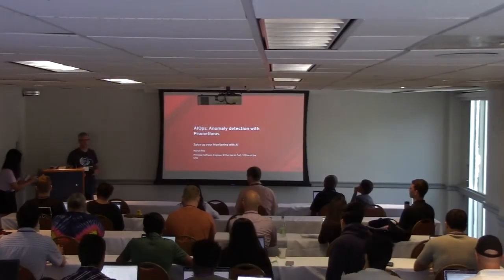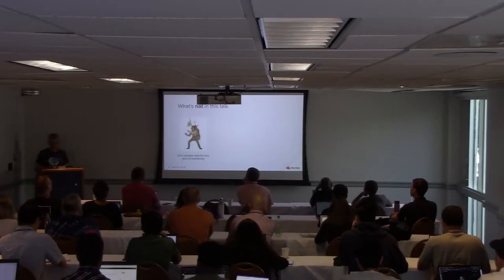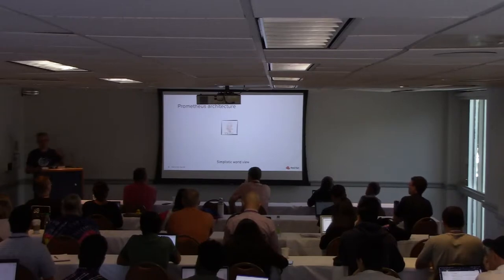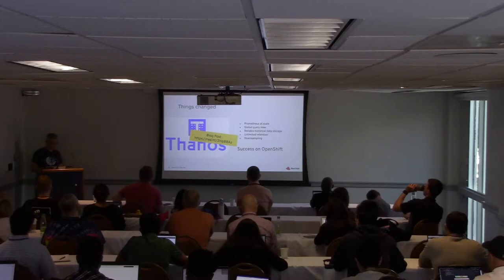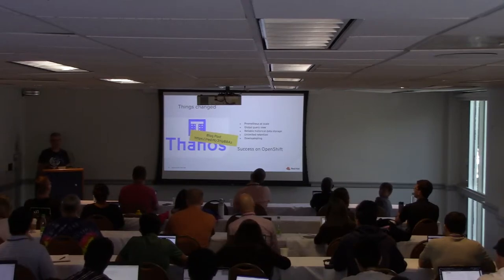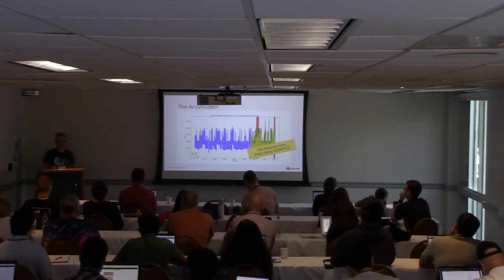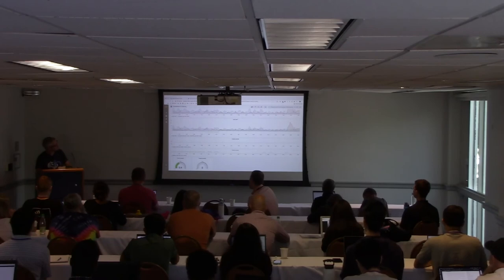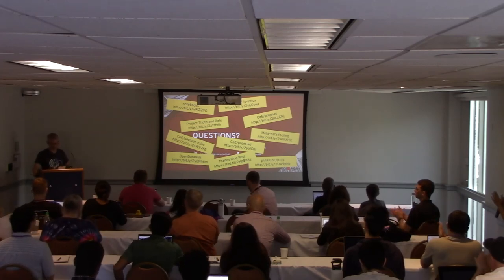AIOps: Anomaly detection with Prometheus and Istio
Speaker: Marcel Hild

As IT operations become more agile and complex, at the same time the need to enhance operational efficiency and intelligence grows. Monitoring applications and kubernetes clusters with Prometheus has become quite common. Yet identifying relevant metrics and thresholds for your setup is getting harder.

In this talk, Marcel will show the tooling used to collect and store metrics gathered by Prometheus for the long term. Then analyze those on a large scale for extracting trends and seasonality but also forecasting of expected values for a given metric. Finally, he will integrate the predicted metrics back into the Prometheus monitoring and alerting stack to enable dynamic thresholding and anomaly detection.